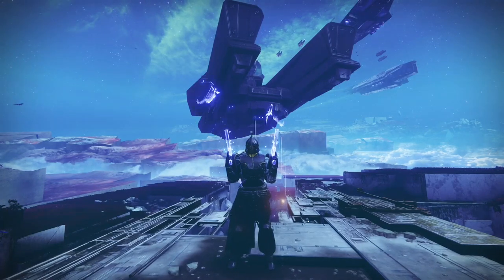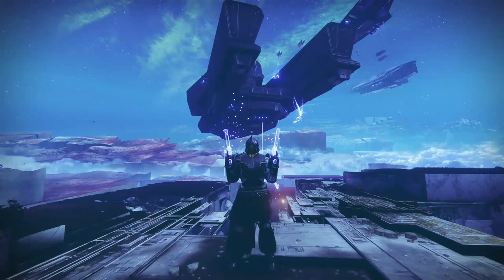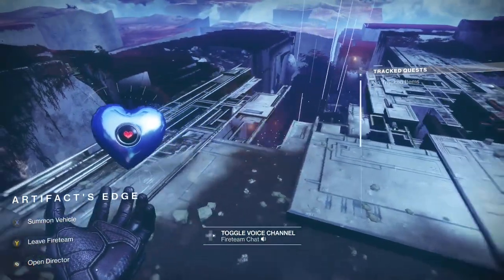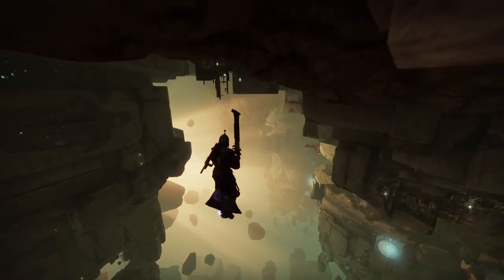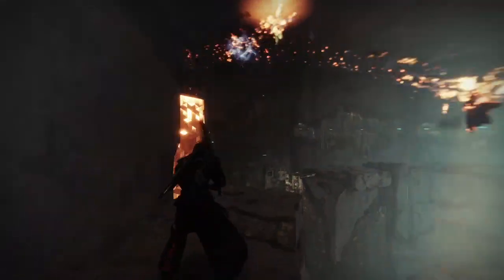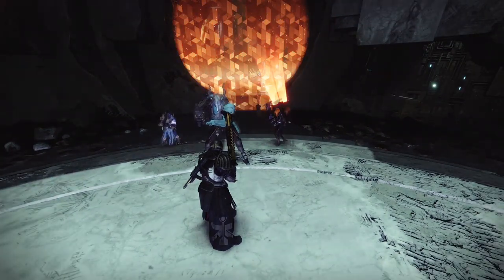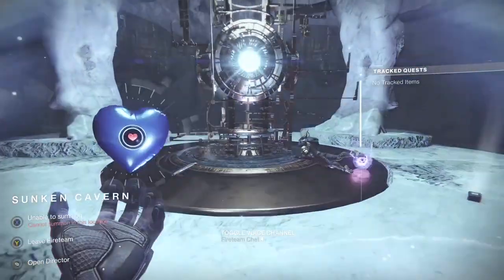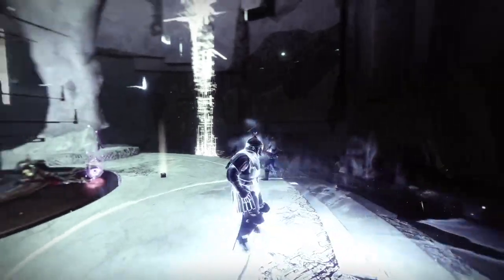UNSEEN DESTINY 2 | OZLETC, THE SKY PIERCER Returns! Secret Sundial Boss in Season of the Chosen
DESTINY 2 Ver: 3.1.0.1

BEYOND LIGHT

Season 13: Season of the Chosen

Hey Guardians!
CloudLXXXV here and Welcome back for another DESTINY 2 Video!

NOTE: You can also Salvation Grip your way up to the top of the Barrier or use Stasis Nade Platforming 🔥

So try out the glitch for yourselves and have a lot of fun exploring!

[JOIN MY CLAN]

Open to Xbox, PlayStation & PC.

“PVE, PVP & Lots of Glitching Awaits!”

[CREDITS]

[Ozletc, The Sky Piercer Returns]

By: CloudLXXXV

XBL: CloudLXXXV
PSN: Cloud-LTripleXV
Nintendo Network: Cloud-LTripleXV
BNET: CloudLXXXV
Steam: CloudLXXXV

❤️ CloudLXXXV